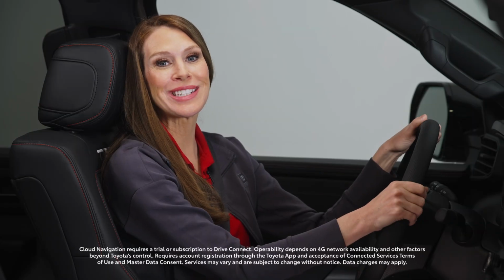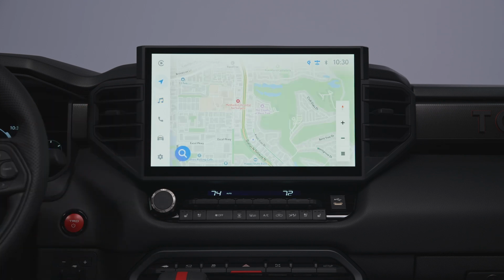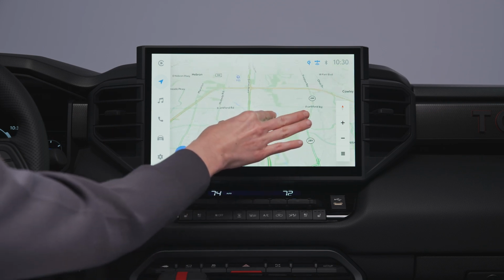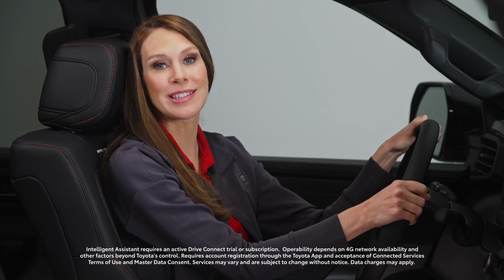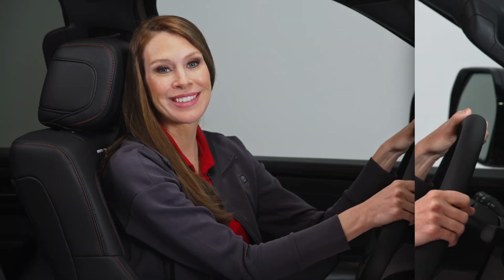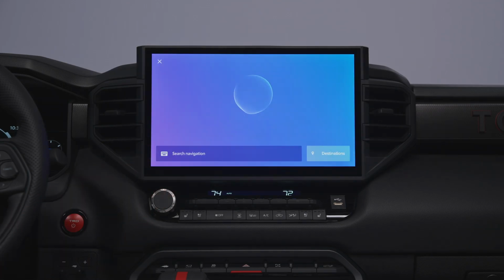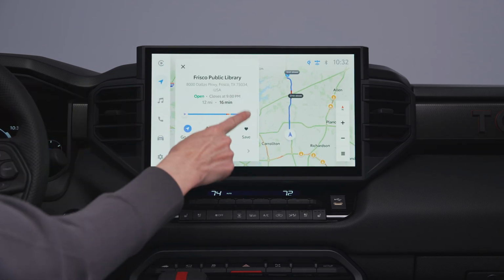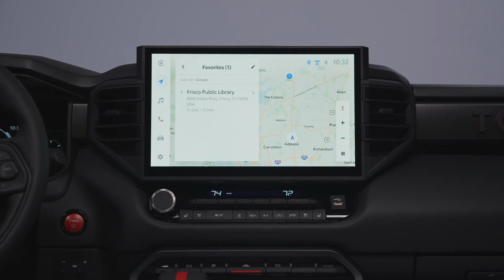How to Use Toyota's Cloud Navigation in the 2025 Sequoia | Toyota Drive-Off Essentials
Discover how to make the most of Toyota's Cloud Navigation and Intelligent Assistant. This video walks you through accessing the Cloud Navigation system, searching for destinations, and saving favorite locations for easy access. Learn more about the Toyota Sequoia audio multimedia system

Learn how to navigate confidently with Toyota’s Cloud Navigation in your 2025 Sequoia — search for destinations, save favorites, and get smarter directions effortlessly.